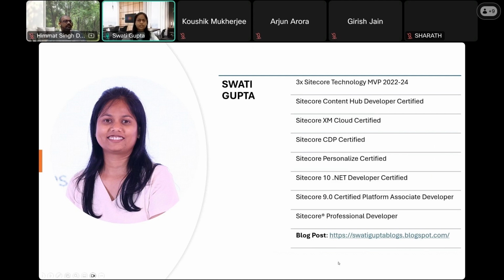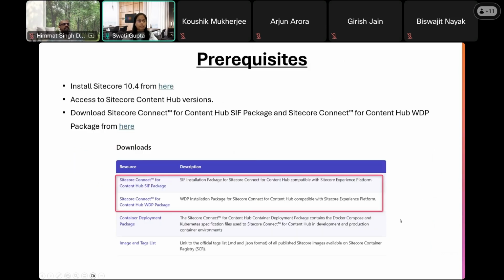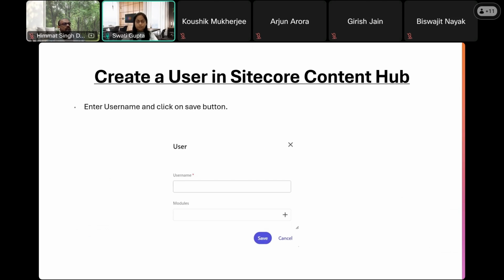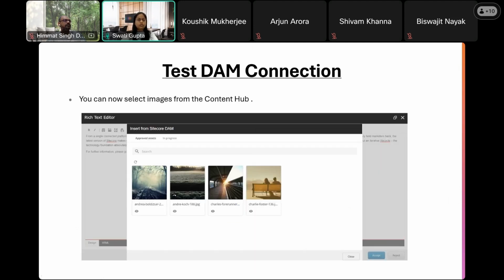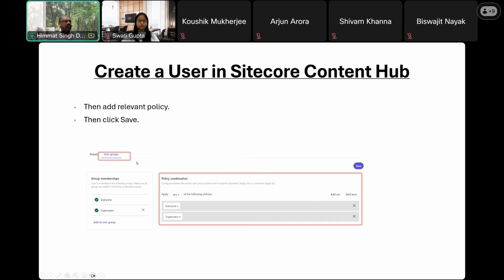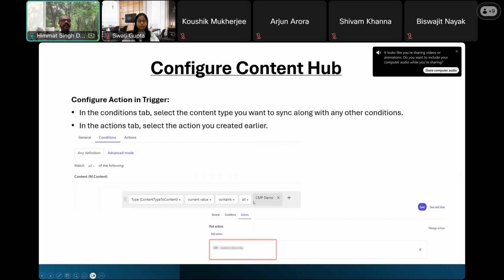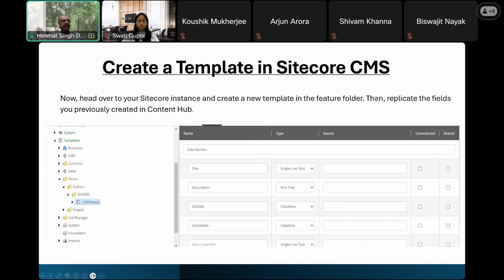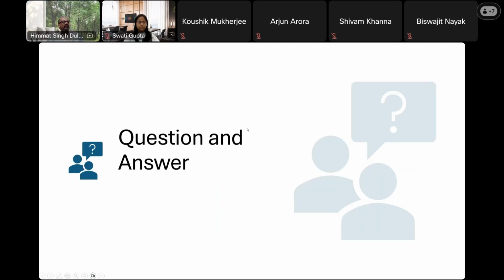Exploring Sitecore Content Hub A Practical Guide to DAM and CMP Modules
In this presentation, we will explore Sitecore Content Hub modules, focusing on the integration of DAM and CMP with Sitecore CMS.